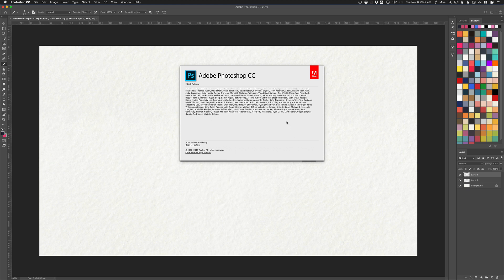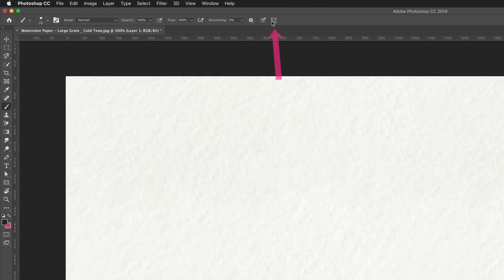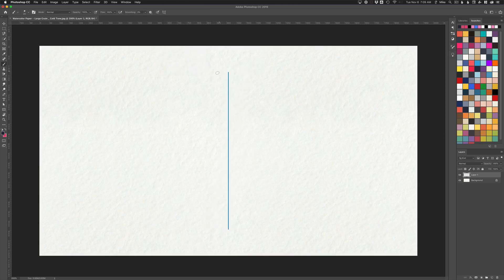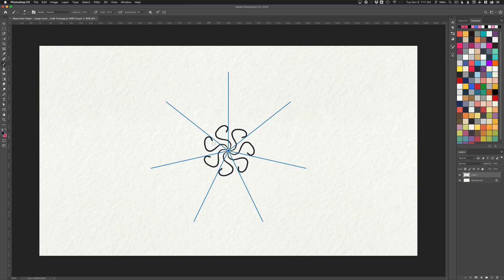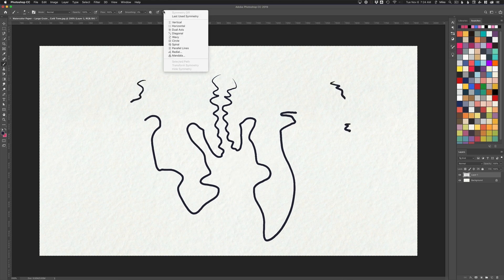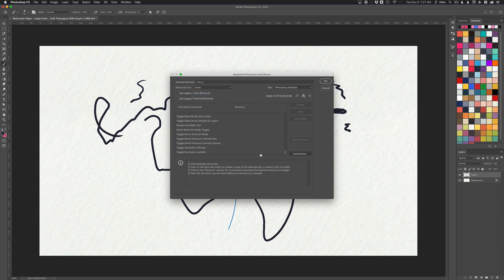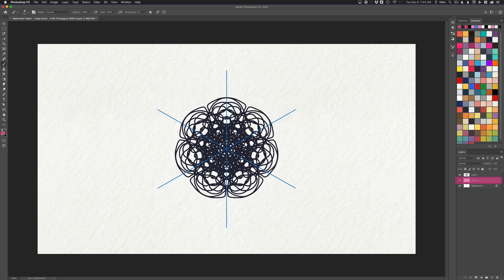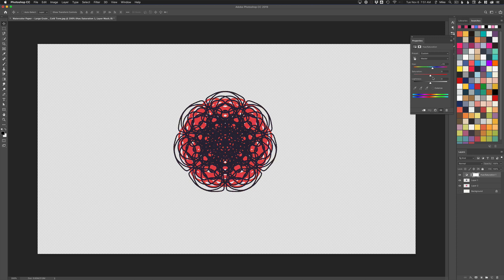How To Use Symmetry Mode Adobe Photoshop CC 2019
Symmetry Mode Adobe Photoshop CC 2019

➜Paint your brush strokes in a perfectly symmetrical pattern.

➜Symmetry works with:
Paint Brush
Mixer Brush
Pencil
Eraser tools,

Select Brush & Look in Options Bar for the butterfly icon

➜Symmetry Presets Include: Vertical, Horizontal, Dual Axis, Diagonal, Wavy, Circle, Spiral, Parallel Lines, Radial, Mandala.

➜As you paint, the strokes are mirrored across the line of symmetry

➜Options in Symmetry Menu:
Turn Symmetry On/OffLast Used Symmetry (Remembers last symmetry mode)
Transform Symmetry (Rotate, Free Transform)
Hide Symmetry (hides blue line)

➜How To Add Keyboard Shortcuts for Symmetry:

Symmetry Off and Last Used Symmetry
Hide Symmetry and Show Symmetry
Choose Edit➜ Keyboard Shortcuts.
From the Shortcuts For menu, choose Tools.
Scroll to bottom
Click to add keyboard shortcut of choice